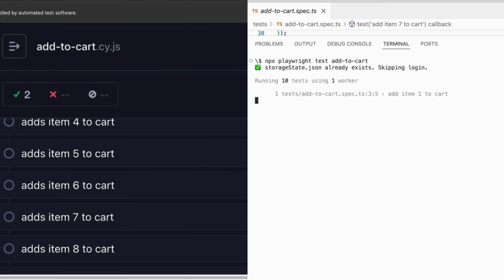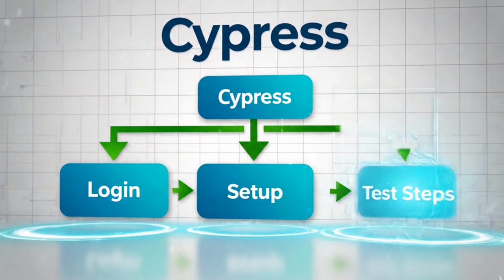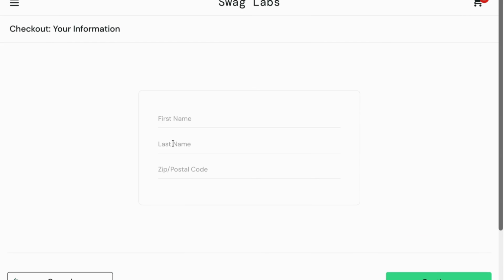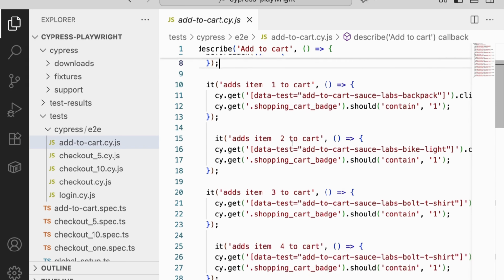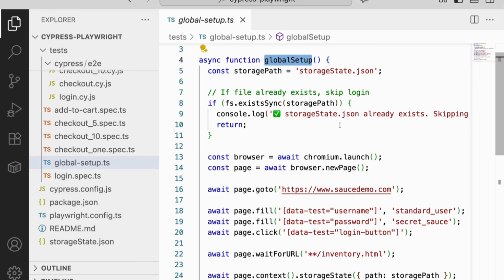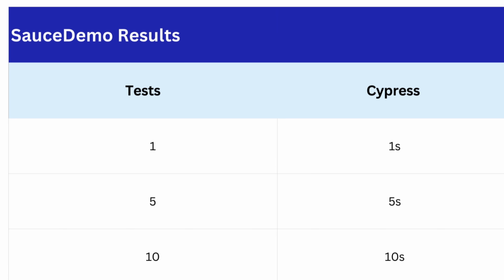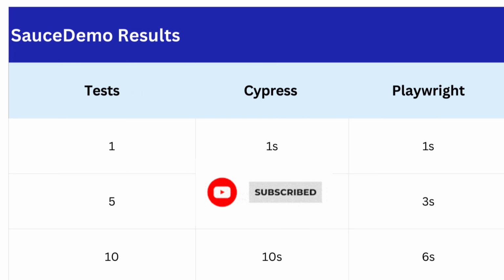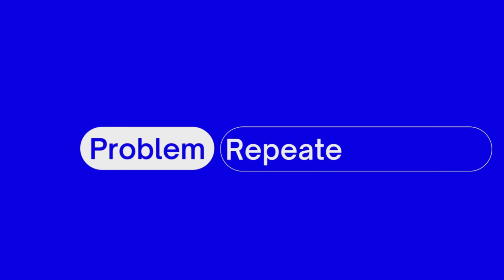Scaling E2E Tests? Cypress Isn't Cutting It Anymore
Which is better for scaling: Playwright or Cypress? In 2025, the choice between these frameworks depends on more than just syntax—it’s about execution strategy, CI costs, and session management.

In this JKC Tutorials breakdown, we skip the "framework hype" and look at real-world scaling data. We compare how Playwright and Cypress handle E2E test suites when they grow from 10 to 1,000+ tests, specifically focusing on Auth Reuse (Storage State) and Suite Execution Time.

⚖️ The Comparison at a Glance:

Real E2E Scaling: How each framework manages resource overhead in large-scale projects.

Auth Reuse: Why Playwright’s storageState is a game-changer for suite speed compared to Cypress session handling.

Execution Strategy: Why raw "login speed" is a vanity metric, and what you should measure instead.
Chapters -
00:44 Cypress code
01:02 Playwright code
01:18 Results
01:53 What makes Playwright different?
02:25 Should you migrate from Cypress to Playwright?

📦 Code & Demo
👨‍💻 Who This Video Is For
QA Engineers
SDETs
Automation Engineers
Teams deciding between Cypress and Playwright in 2025